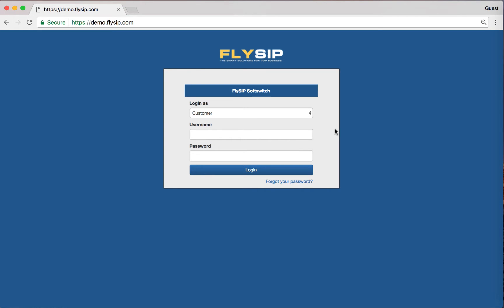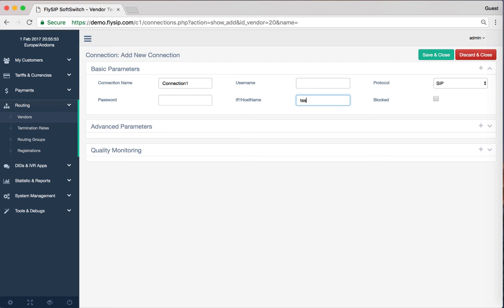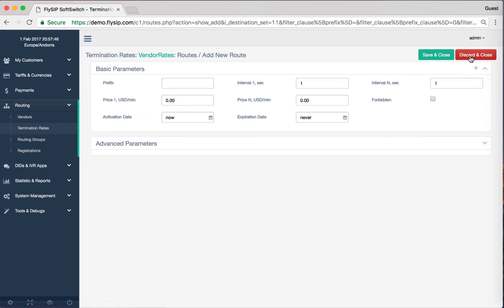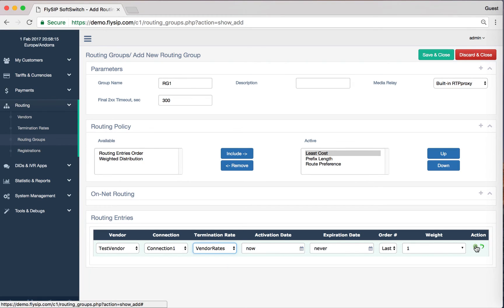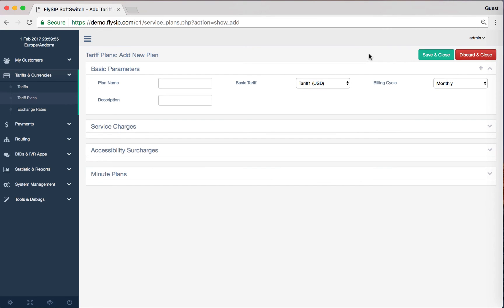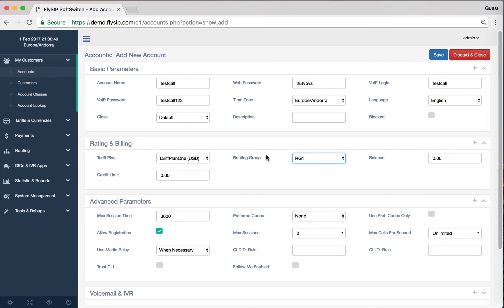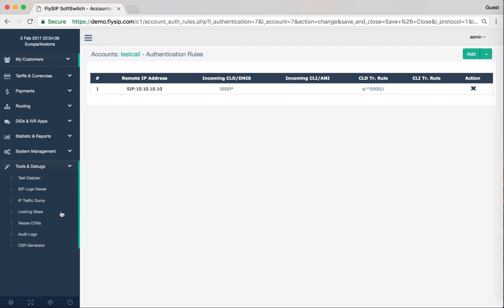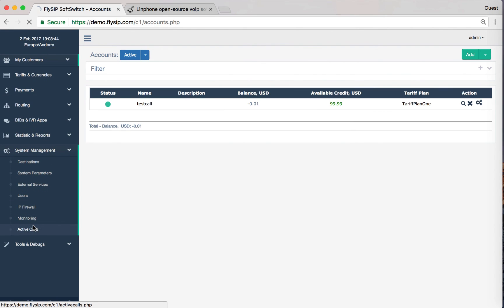FlySIP VoIP SoftSwitch Basic Configuration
All-In-One SoftSwitch Class 4/5 for all type of customers – from small users, to business and wholesale clients with many thousand channels.